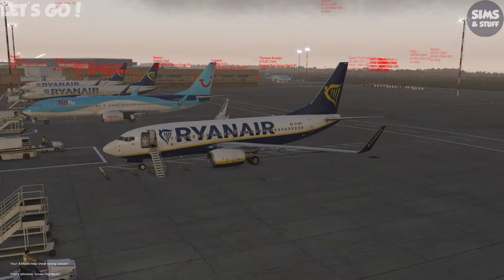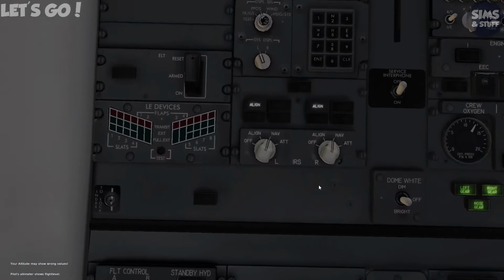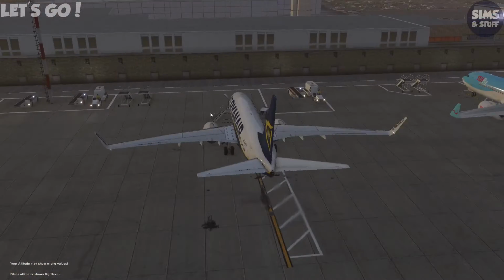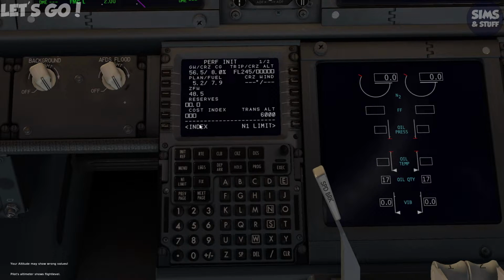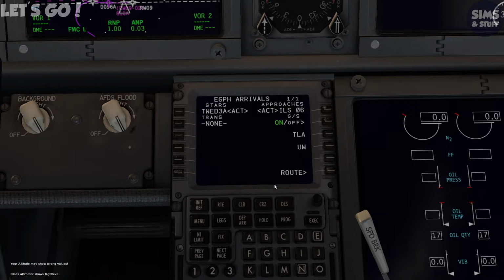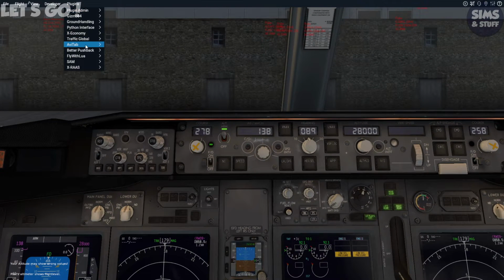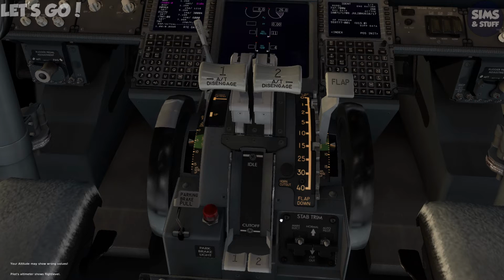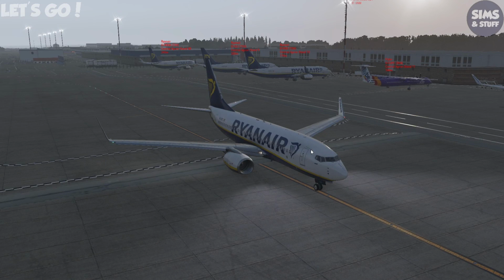X-Plane 11 - Boeing 737-700 / Zibo - My Startup From Cold And Dark ( Not A Tutorial )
This time i go through my Startup process for the 737-700 for X-Plane 11, from being cold and dark at East Midlands Airport to being pushed back with engines running ready to taxi.
I did forget to turn the bleed air back on and the packs on after engine start.